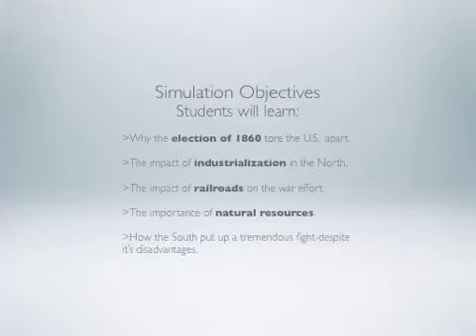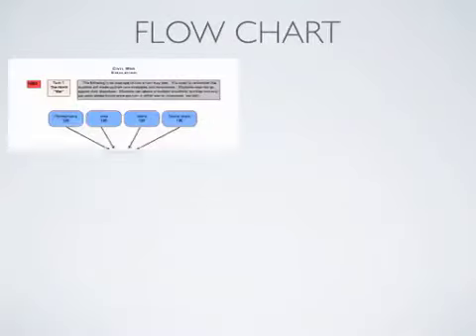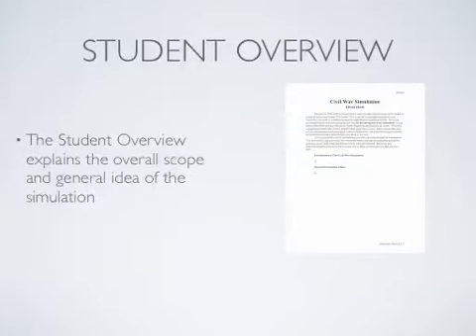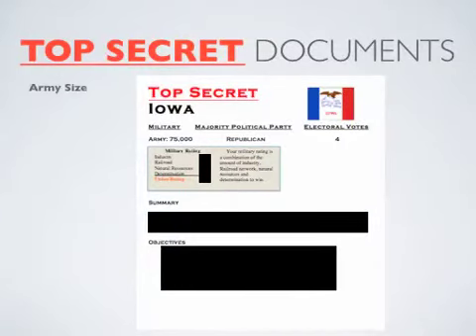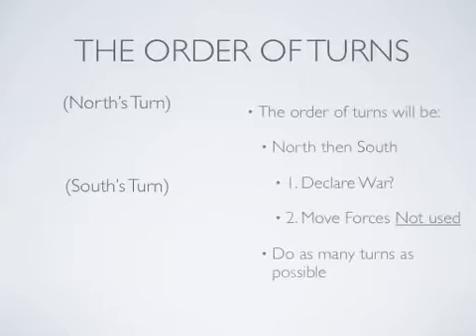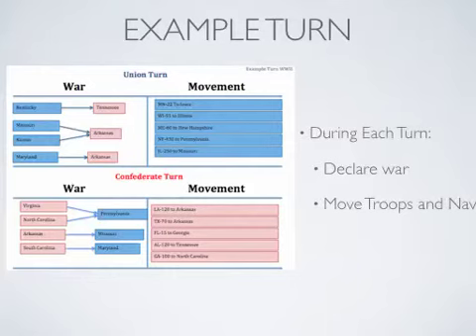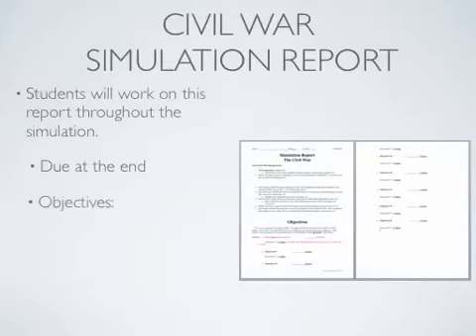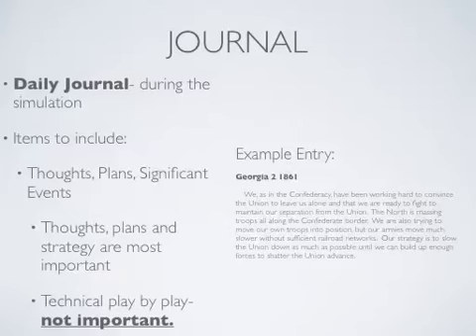Civil War Teacher Orientation 2013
New!  This simulation has been updated to include a new online platform that is web based and makes facilitating the Civil War Simulation a lot easier for the teacher!  Check it out